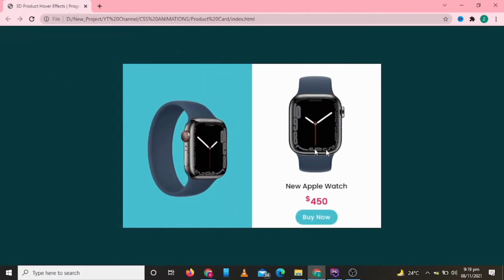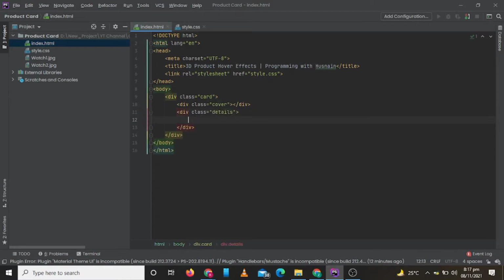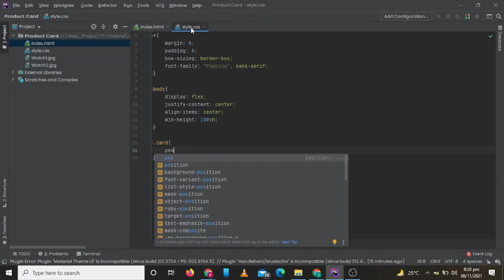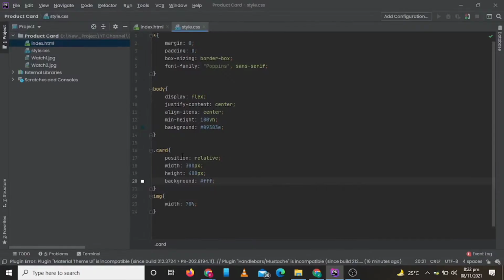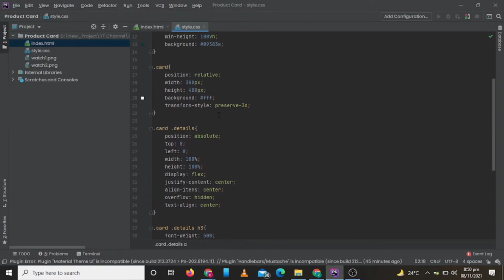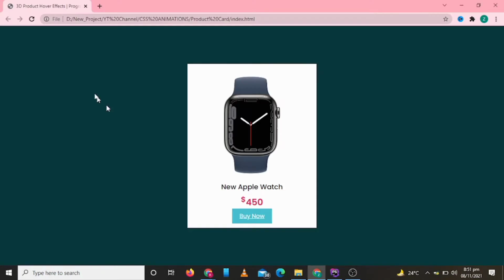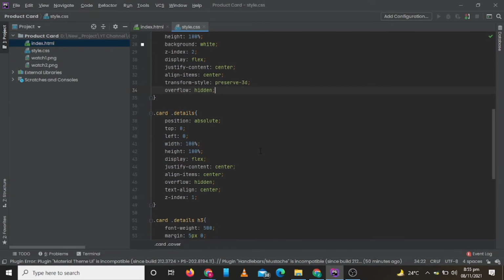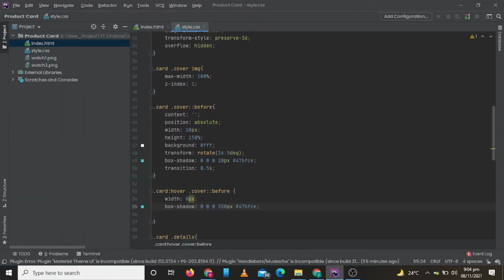3D Flip Product Card With Hover Effects | E-commerce Product Card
Learn How To Make 3D Flip Effect In HTML and CSS | Create Flip Card In HTML CSS Step by Step tutorials

In this video, you will learn to create a 3D flip card using HTML and CSS. We will create a product card that will display products details on hover.

We will create this entire design using HTML and CSS step by step, so keep watching this video till the end.